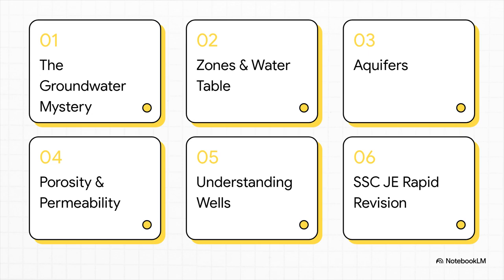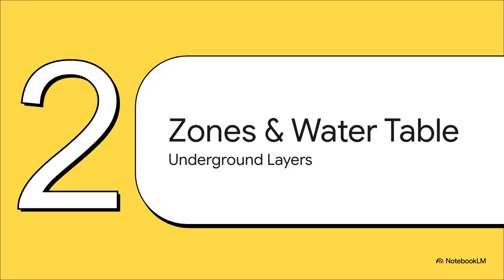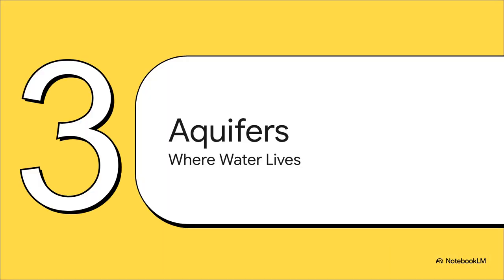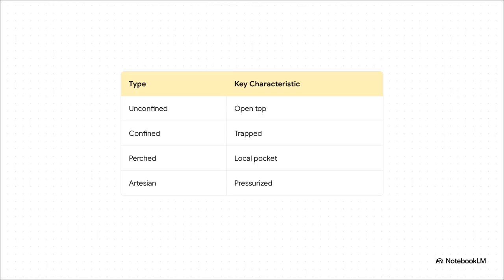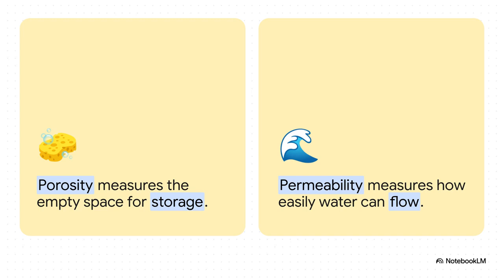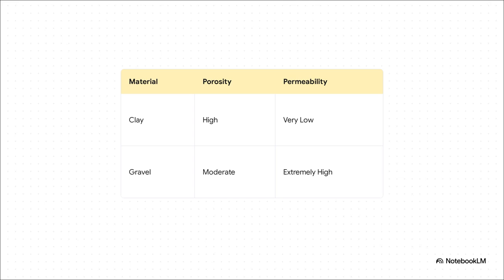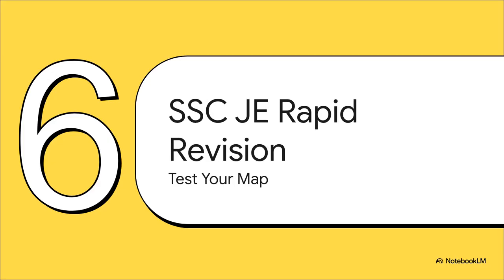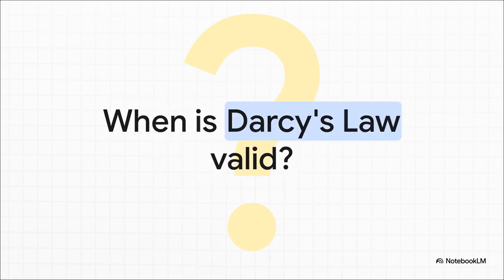Groundwater SSC JE Revision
## Groundwater | SSC JE Civil Engineering | Complete Concept Revision in Hinglish | PYQs & Tricks

Master the **Groundwater** topic for **SSC JE Civil Engineering** with this complete Hinglish revision session. In this video, we cover all the important concepts, exam-oriented theory, memory tricks, and previous year question patterns to help you prepare efficiently.

### Topics Covered:

* Introduction to Groundwater
* Infiltration and Percolation
* Zone of Aeration & Zone of Saturation
* Water Table
* Aquifer and its Types
* Confined & Unconfined Aquifers
* Perched & Artesian Aquifers
* Porosity vs Permeability
* Darcy's Law
* Types of Wells
* SSC JE Previous Year Question Concepts
* Quick One-Minute Revision

This lecture is designed for:

* State AE/JE Examinations
* RRB JE
* GATE & ESE (Basic Revision)
* Diploma & B.Tech Civil Engineering Students

📌 This educational content has been independently prepared using publicly available engineering concepts, standard textbooks, and the creator's own explanations. AI tools were used only to assist with scripting and content organisation.